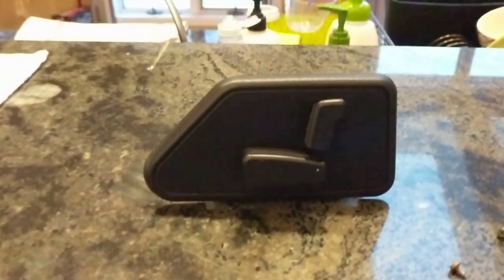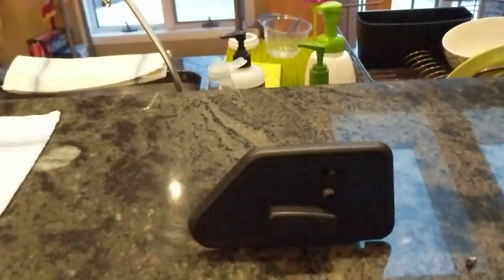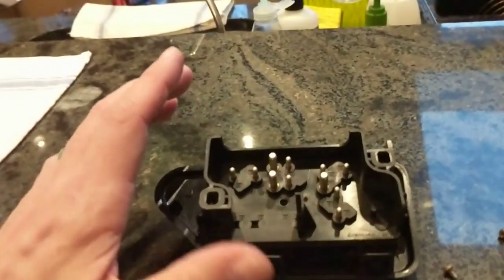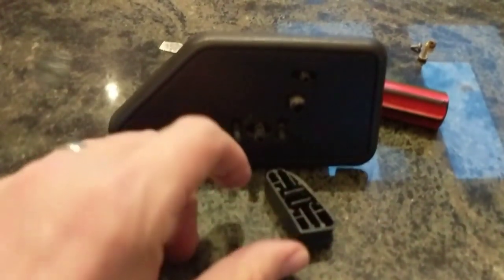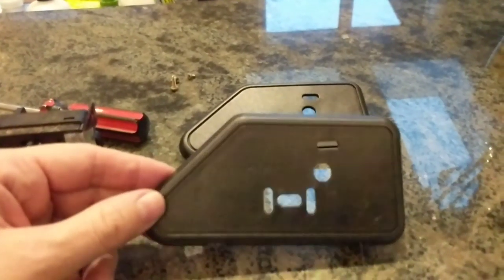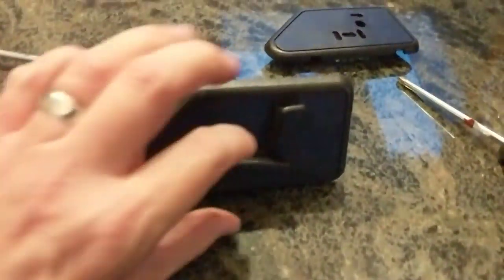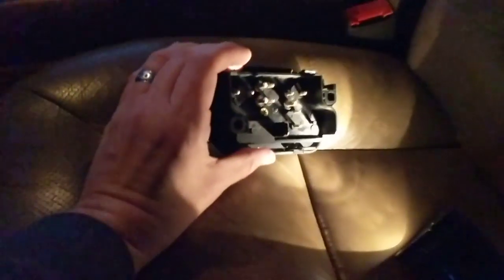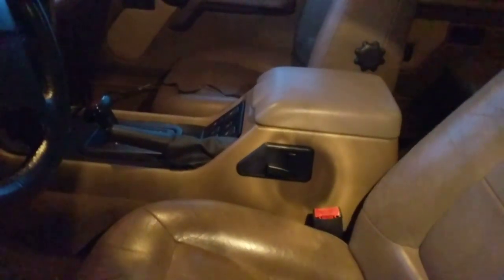Land Rover Discovery 1 seat adjuster plastic cover replacement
I did a quick video detailing how I replaced the plastic bezel for the electronic Land Rover Discovery 1 driver and passenger seat adjustments. View my blog for details on where to buy the parts